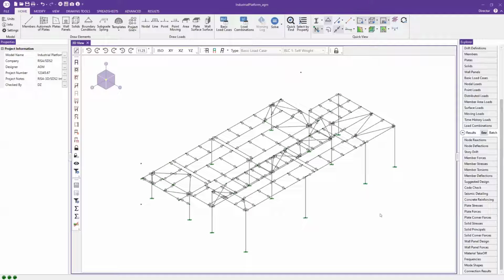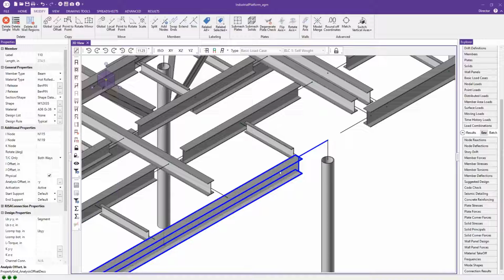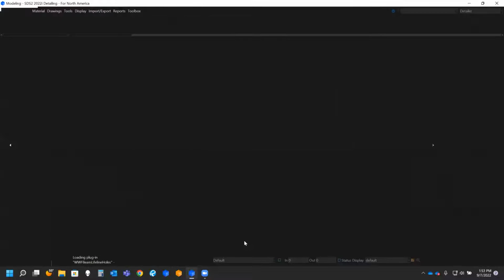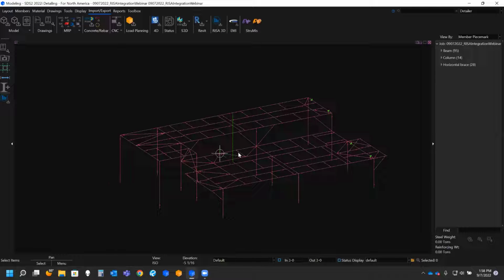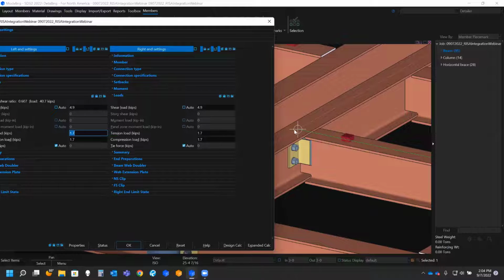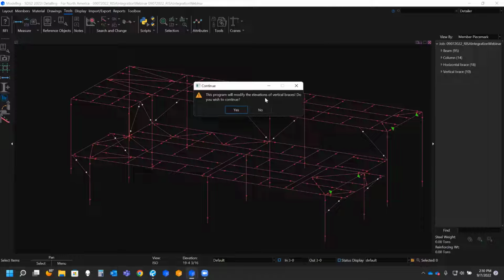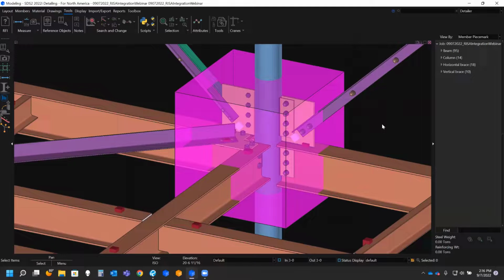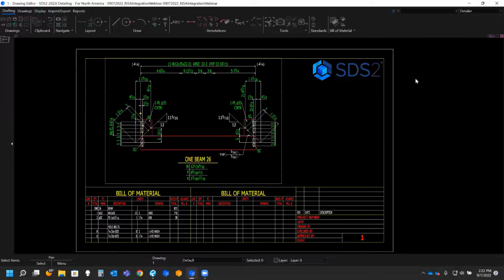Integrating Engineering and Detailing with RISA and SDS2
While 3-dimensional modeling software has allowed for steel structures to be delivered with greater accuracy and efficiency, engineers and fabricators have historically worked separately to create models that serve their own specific needs. This disconnect opens the door to errors and adds time and effort to already condensed project schedules. However, recent innovations have led to an integrated approach that allows engineers and fabricators to work collaboratively, leveraging important information through model exchange. RISA and SDS2 have worked together to allow engineers and fabricators direct integration between RISA-3D and SDS2, creating a more streamlined path for structural design and detailing. Watch this recorded webinar to learn how to:

• Set up advanced options including cardinal point detailing information
• Review member design results graphically in RISA-3D
• Export RISA-3D geometry/member end reactions for efficient takeoff, cost estimation and/or detailing in SDS2
• Establish "connection cubes" to provide detailed documentation for connection design in SDS2